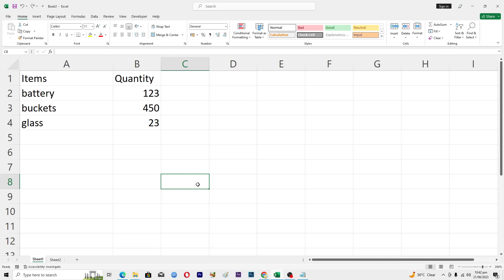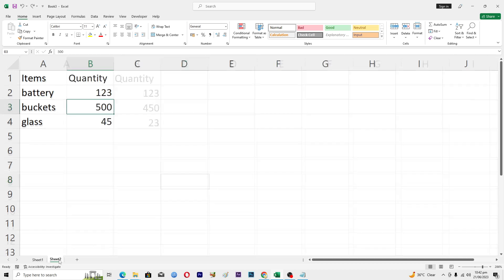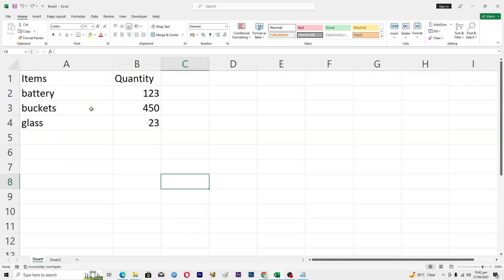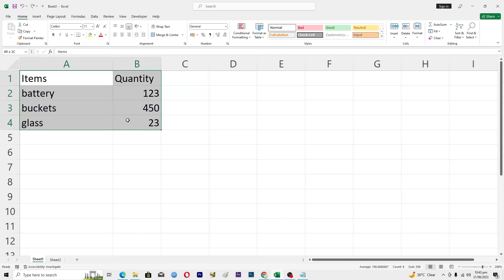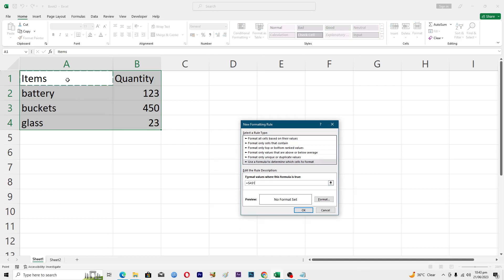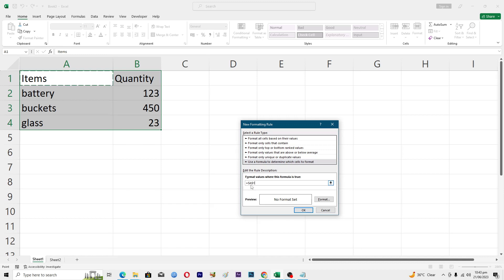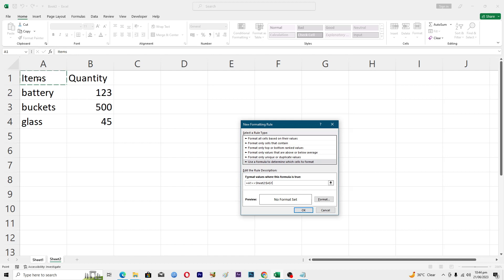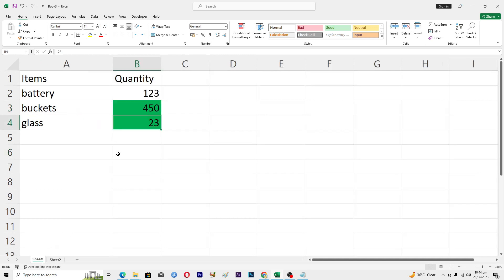How To Compare Two Excel Sheets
excel microsoftexcel To compare two Excel sheets, you can use several methods depending on the specific requirements and the type of comparison you need. Here are three common approaches

1. Using the "Compare and Merge Workbooks" feature:
   This method is suitable when you want to compare two Excel workbooks and merge any differences.

   1. Open both Excel workbooks that you want to compare.
   2. In the Excel ribbon, go to the "Review" tab.
   3. Click on the "Compare and Merge Workbooks" button. This will open a dialog box.
   4. In the dialog box, select the two workbooks you want to compare and merge.
   5. Click on the "OK" button to start the comparison process.
   6. Excel will highlight the differences between the two workbooks, allowing you to review and merge the changes.

2. Using formulas to compare specific data:
   This method is useful when you want to compare specific data within the Excel sheets.

   1. Open the two Excel sheets that you want to compare.
   2. In a new worksheet or a separate column within one of the sheets, enter a formula to compare the corresponding cells in both sheets. For example, if you want to compare the values in cell A1 of Sheet1 and Sheet2, you can use a formula like:
      =IF(Sheet1!A1 = Sheet2!A1, "Match", "Mismatch")
   3. Drag the formula down or copy it to the other cells to compare the data across the sheets.
   4. The formula will indicate whether the data in each corresponding cell matches or mismatches.

These methods provide different ways to compare two Excel sheets, whether you want to merge differences, compare specific data, or visually identify discrepancies. Choose the method that suits your needs and preferences.